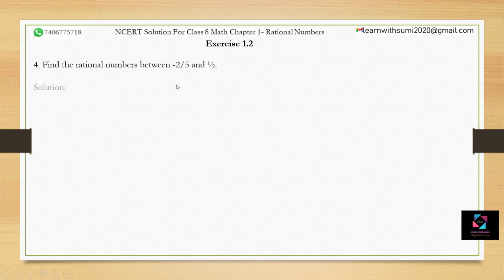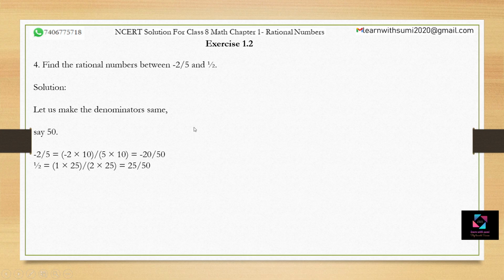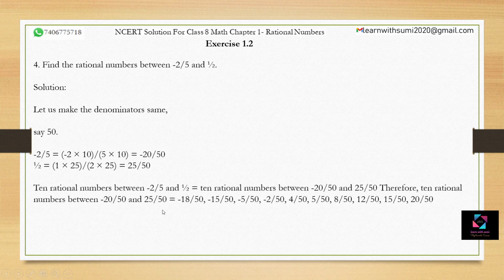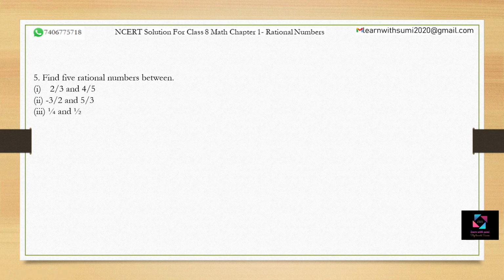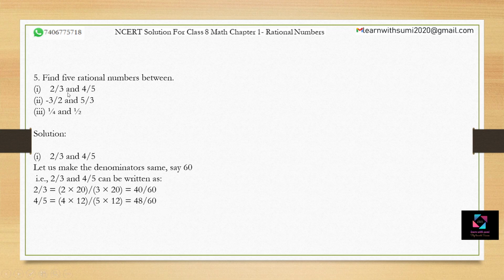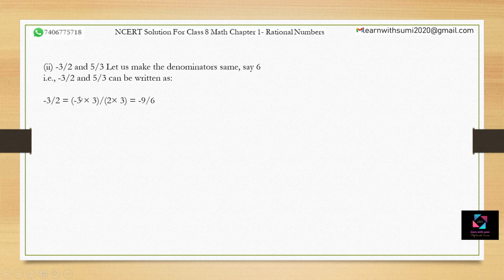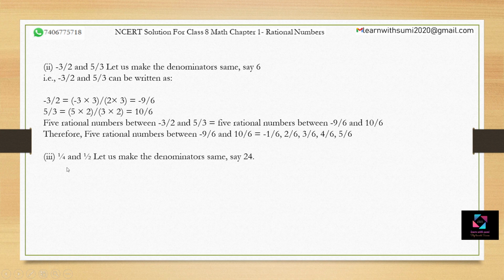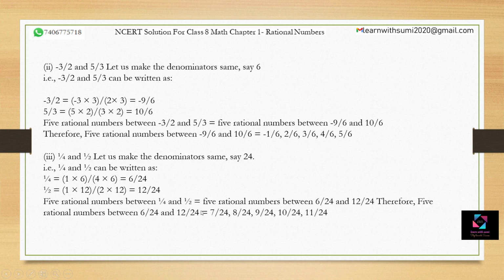Rational Numbers - EXERCISE 1.2 - #4 - & - #5 - Class 8 ( NCERT SOLUTIONS )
EXERCISE 1.2

4. Find the rational numbers between -2/5 and ½.

5. Find five rational numbers between.
(i) 2/3 and 4/5
(ii) -3/2 and 5/3
(iii) ¼ and ½

You'll find more  solutions for Chapter 1 Rational numbers class 8 in the upcoming videos